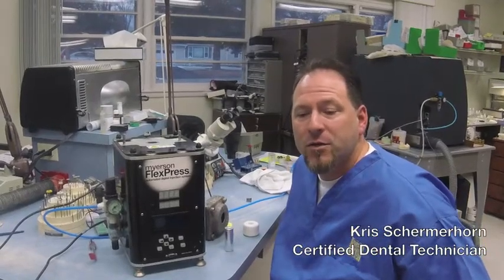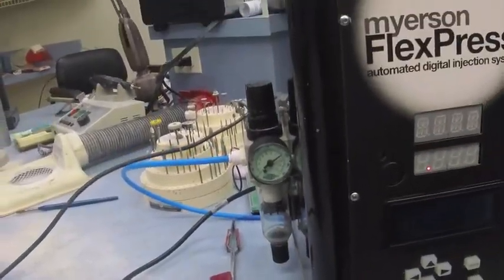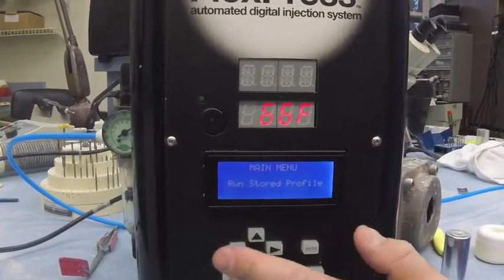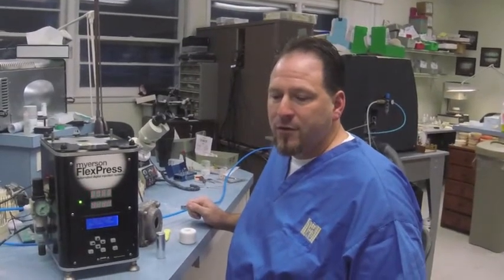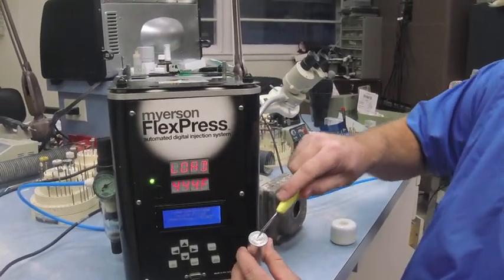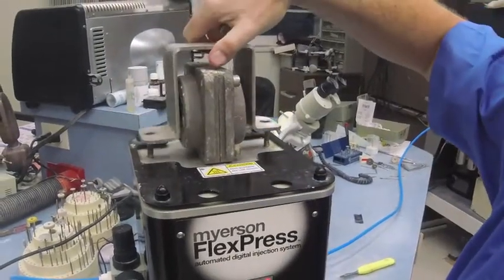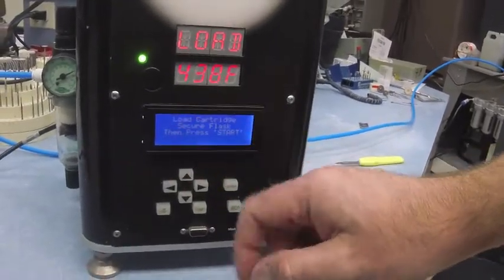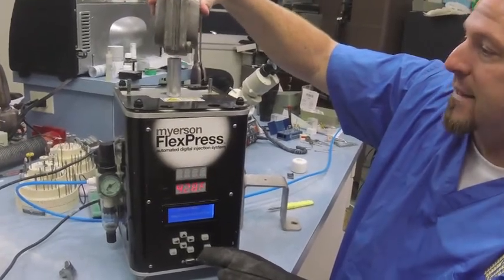Flex Press Operation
Kris Schermerhorn, CDT, walks us through the basic start up and operation of the Myerson Flex Press.